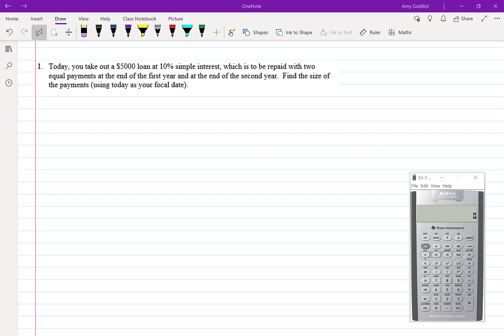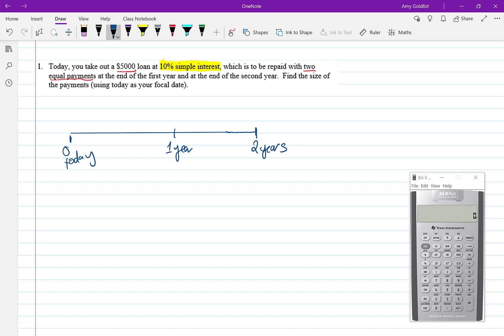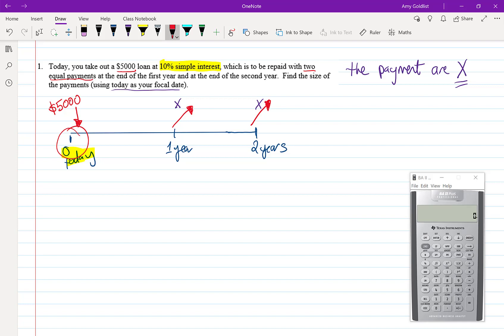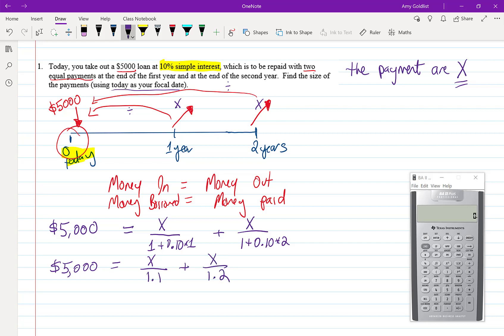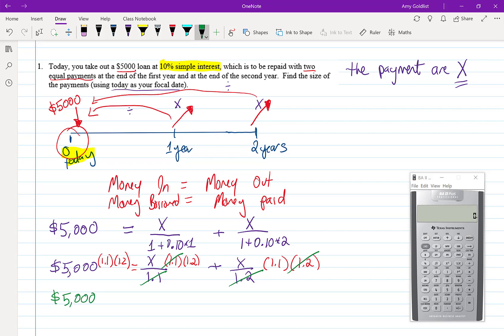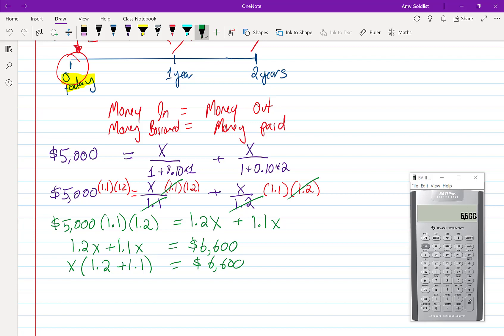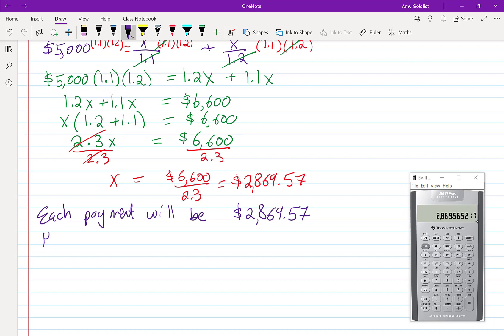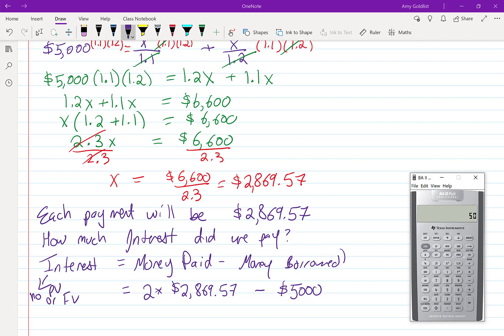Business Math Lesson 11: Equations of Value, part 2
Today, you take out a $5000 loan at 10% simple interest, which is to be repaid with two equal payments at the end of the first year and at the end of the second year.  Find the size of the payments (using today as your focal date).